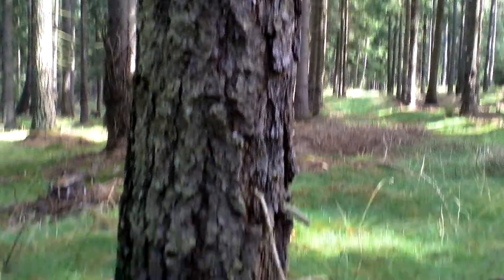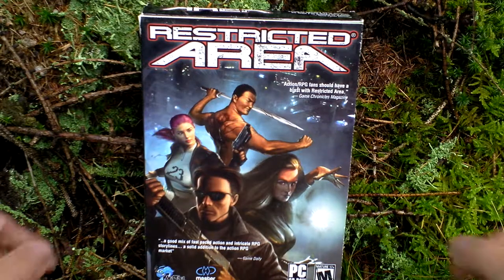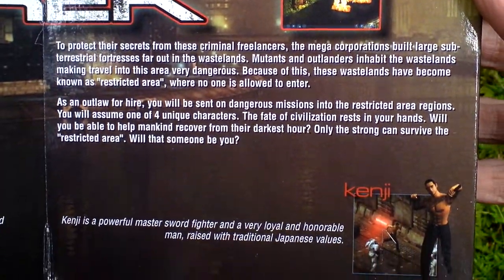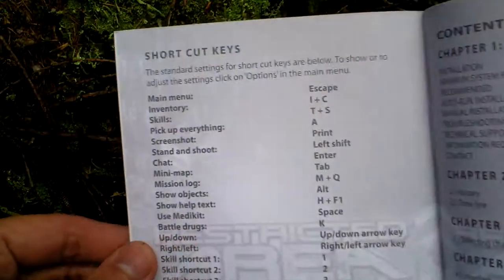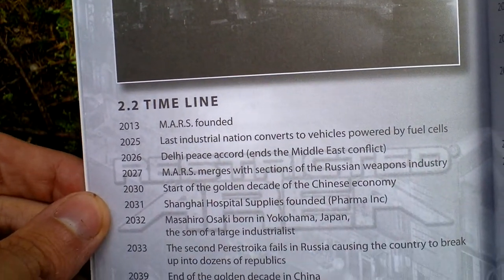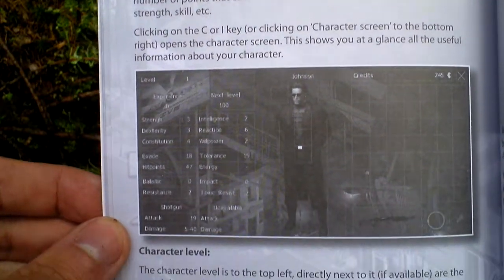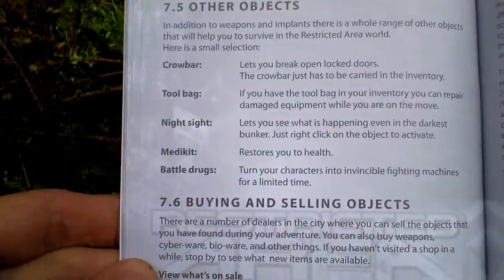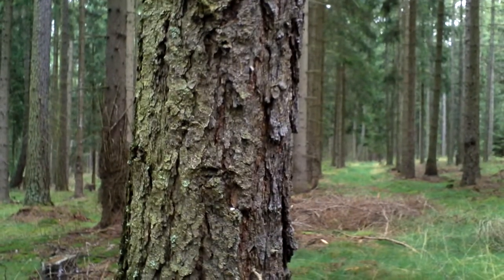Restricted Area Unboxing (PC) ENGLISH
Restricted Area

Developer: Master Creating GmbH
Release Year: 2004
Genre: Action RPG
Platform: PC
Edition: US

mobygames.com: The year is 2083, and the world is no longer the way it was before. Huge cities, surrounded by a heavy fog, populated by assassins, robots, and mutants - this is the future of mankind. After a prolonged cold war, the might on the Earth became concentrated in the hands of seven mega-corporations. Those corporations are fighting each other, and no means are dirty enough for them. They hire hackers to destroy security systems of hostile corporations: thieves to steal valuable documents; mercenaries to kill those who stand in their way. You are cast into this world and are able to choose one of the four available characters to play. The four characters are: a mercenary, a yakuza fighter, a female hacker, and a female user of psionic technique. Each character has his/her own background story, and while playing the game as one of the characters, you encounter others as NPCs.